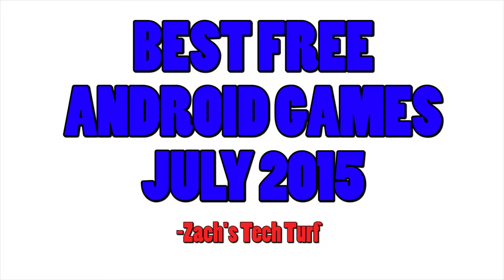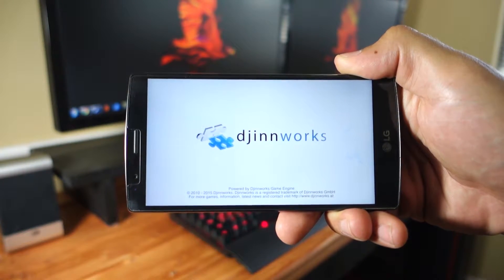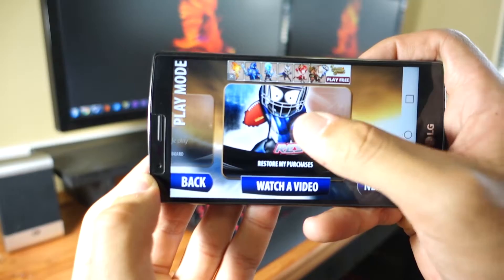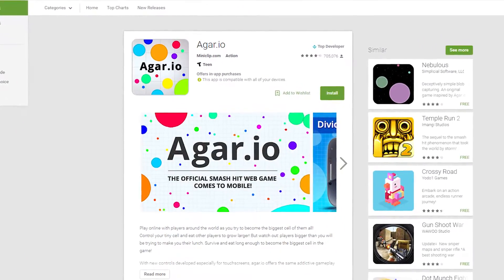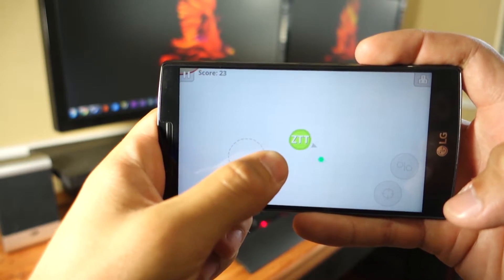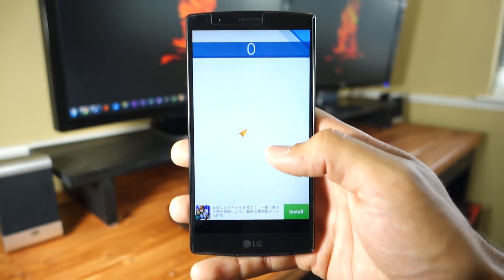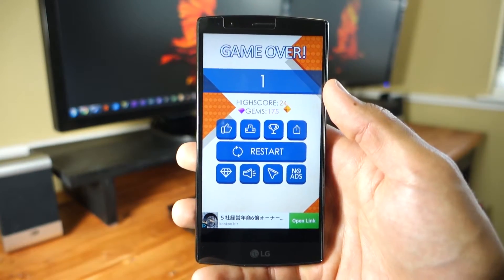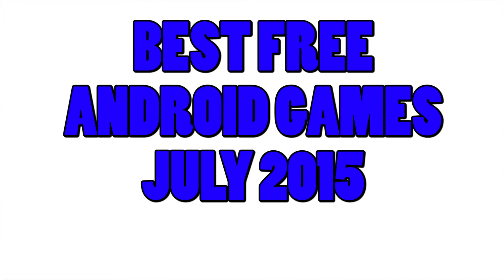Best Free New Android Games - July 2015